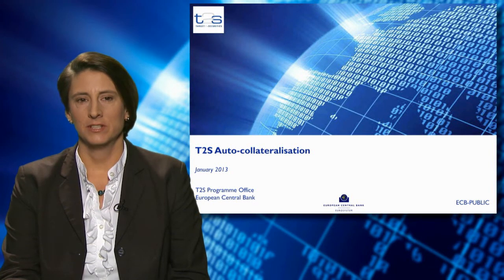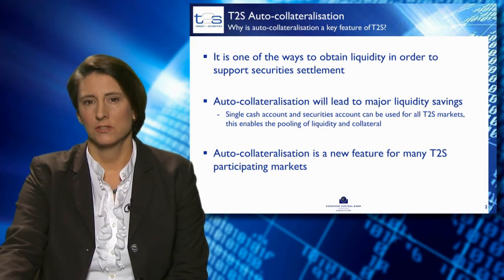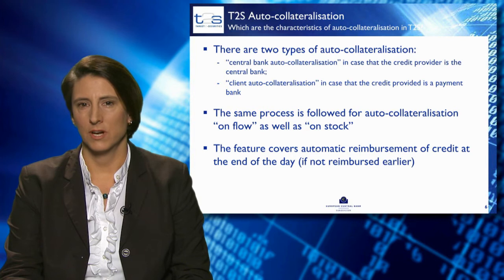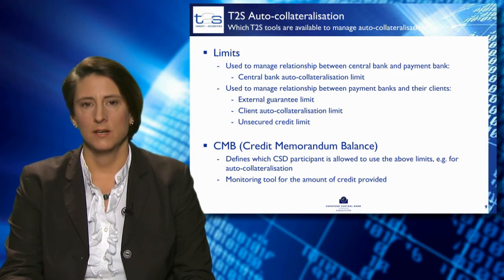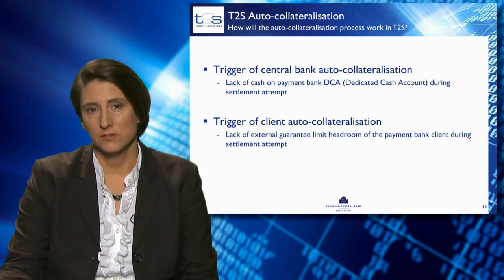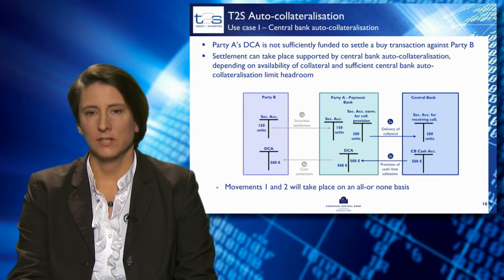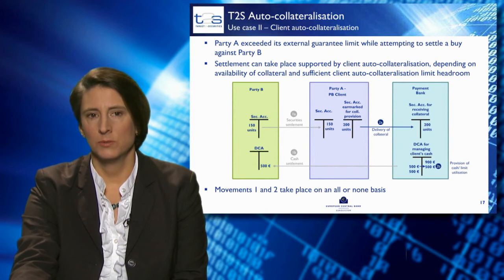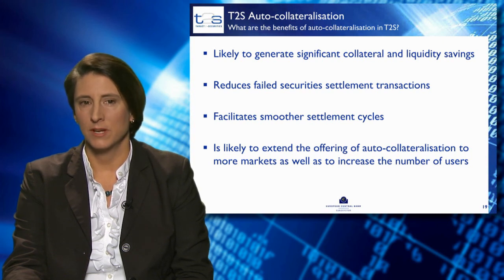T2S Auto-collateralisation - An ECB tutorial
In this tutorial, Karen Birkel, from the T2S team at the ECB, explains the main characteristics of the auto-collateralisation functionality in T2S and highlights its benefits for T2S users.

The design of the T2S single settlement platform includes a state-of-the-art auto-collateralisation feature. This functionality is expected to significantly decrease banks' liquidity needs as well as the number of failed instructions, leading to savings in terms of liquidity and securities, as well as decreased borrowing costs for banks. It will be available not only to payment banks, but also to their clients. T2S will provide an array of tools facilitating the individual set-up of the auto-collateralisation feature, thus allowing for flexible adaptation to different users' needs, as well as to changes in the post-trade environment. In view of the significant positive externalities generated by auto-collateralisation, the function is offered by the Eurosystem to payment banks free of charge.

More details are provided in the paper on "T2S Auto-collateralisation" from the T2S Special Series: